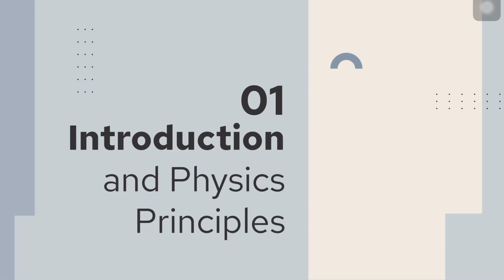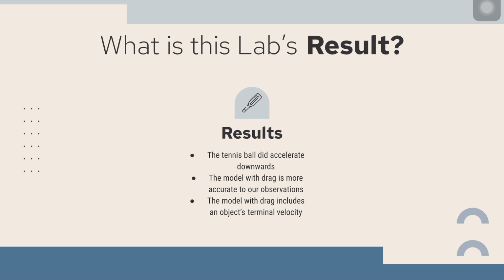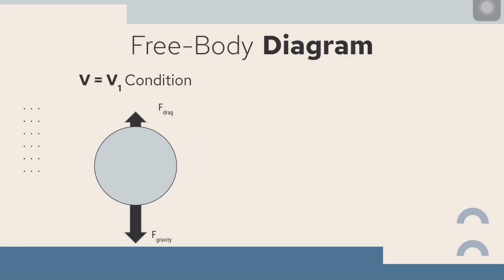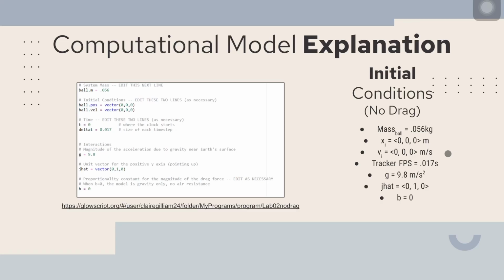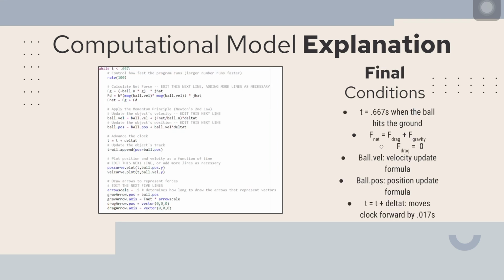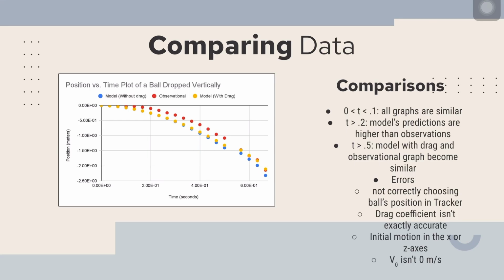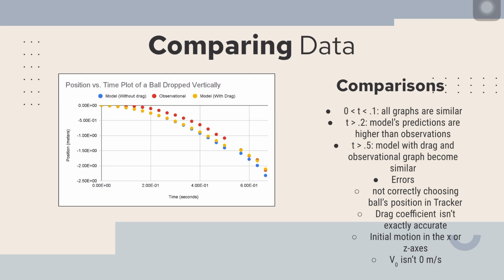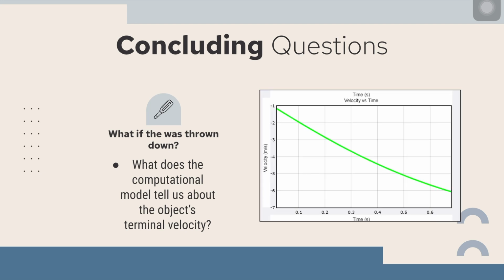PHYS 2211 Lab 02: Motion of a Falling Object